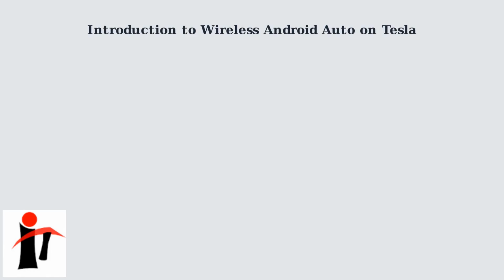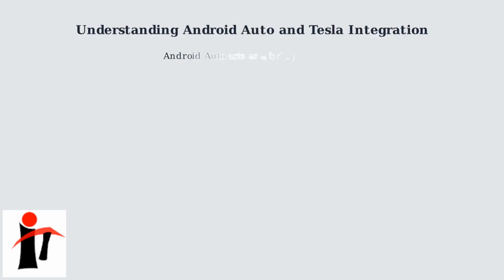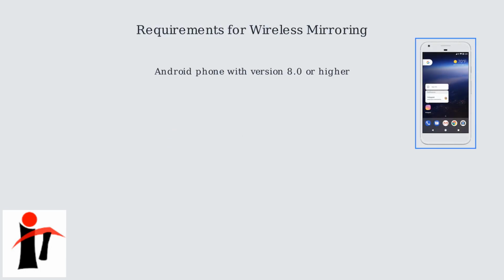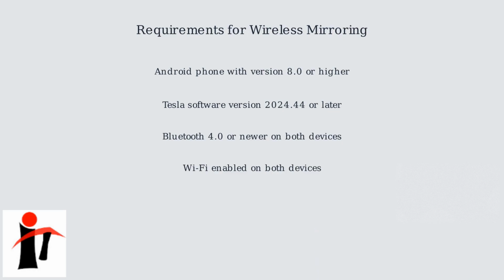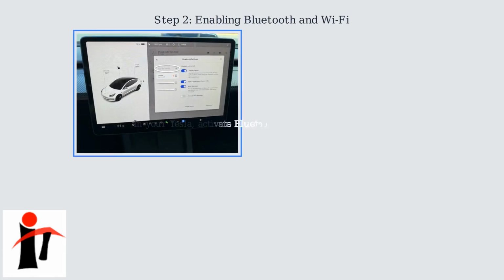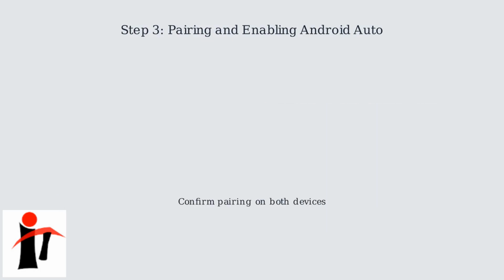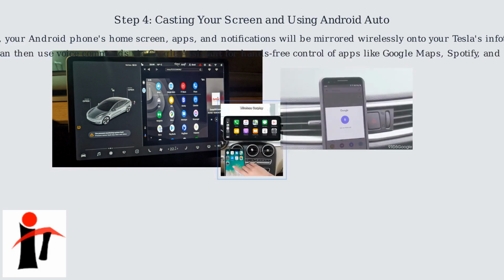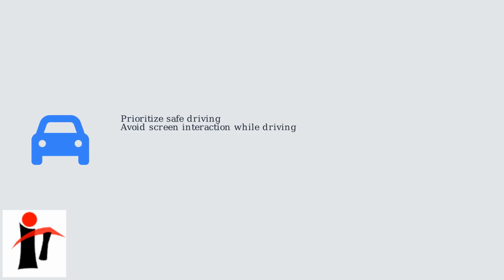How to Mirror Android Phone Screen to Tesla Infotainment – Wireless Casting Setup Tutorial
📱 Mirror your Android phone effortlessly to your Tesla’s infotainment system for a seamless experience.
🚗 Learn the wireless casting setup step by step for smooth connectivity and display.
🎬 Stream videos, apps, and media directly on the Tesla screen without cables.
🛠️ Follow simple tips to ensure stable mirroring and uninterrupted entertainment while parked.